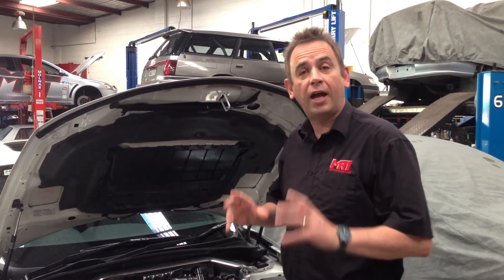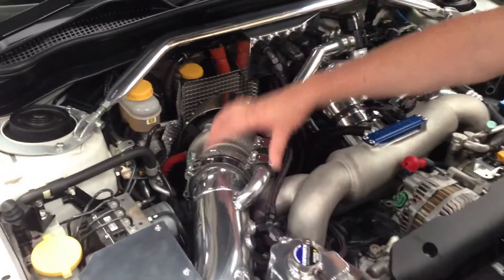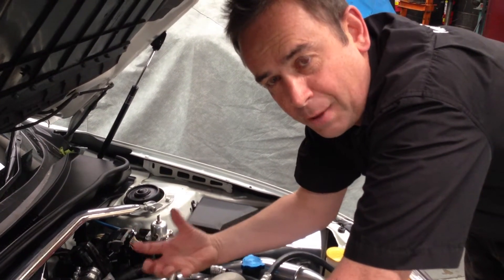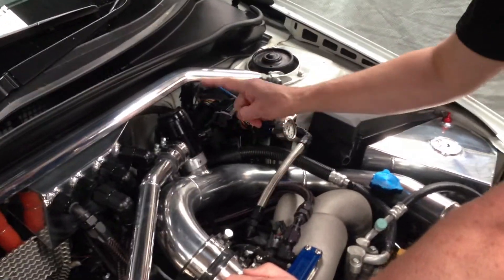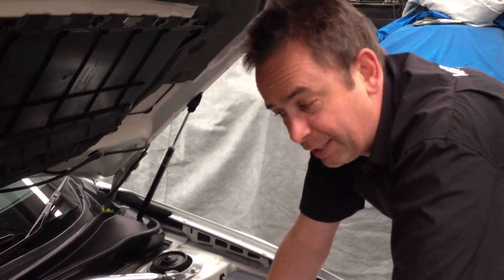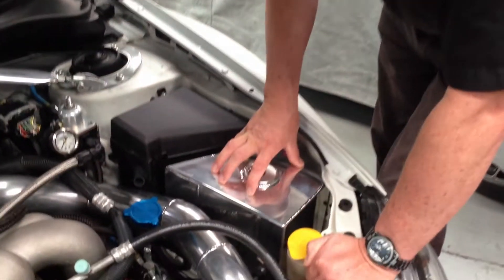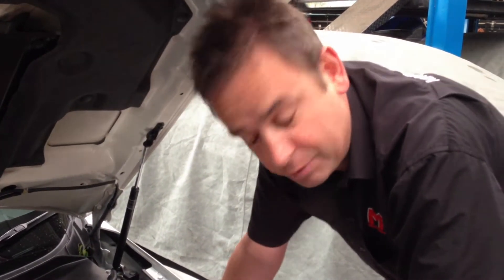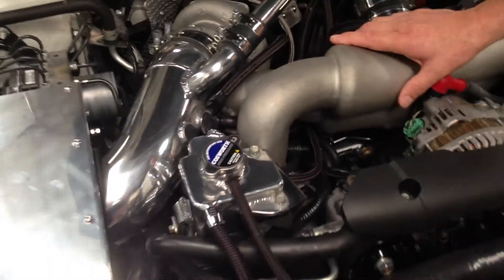Subaru Impreza STi project big grunt, up close and detailed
UPDATE
The Subaru Sti is so often modified
Here in this video Brett shows how MRT has upgraded this car for a client with almost no limits
SHows CLOSE UP of the main engine bay parts
The list is huge and fully narrated by Brett in the video.